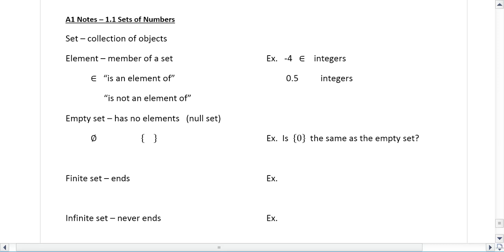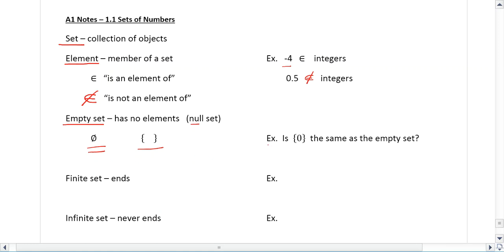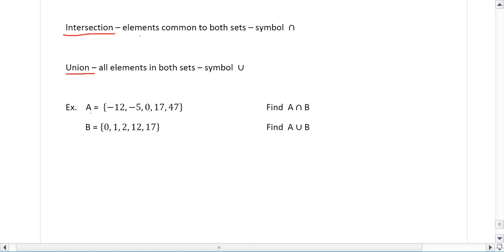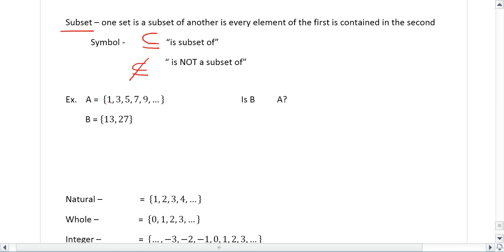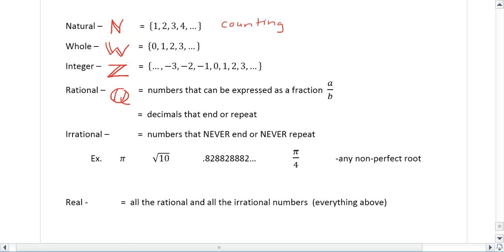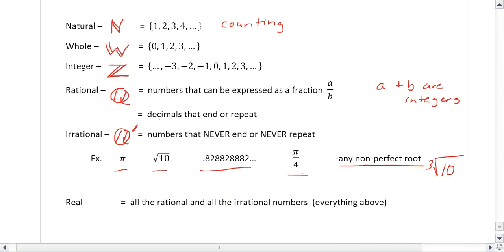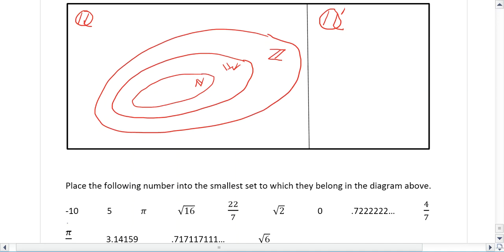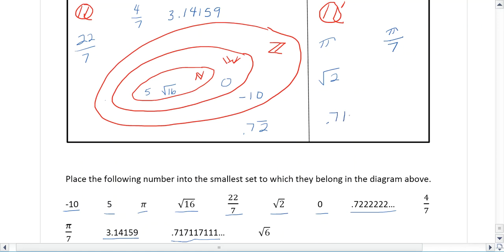Alg 1 - 1.1